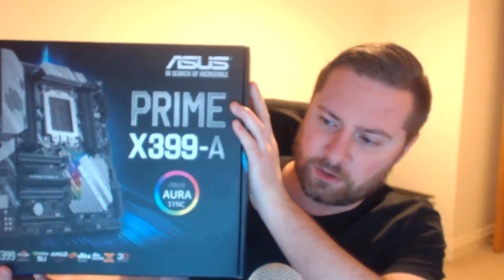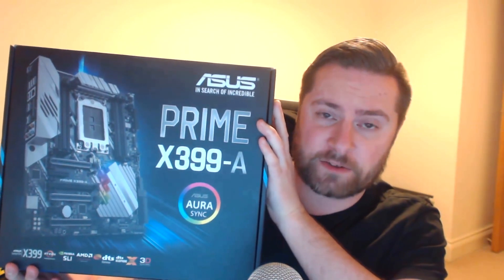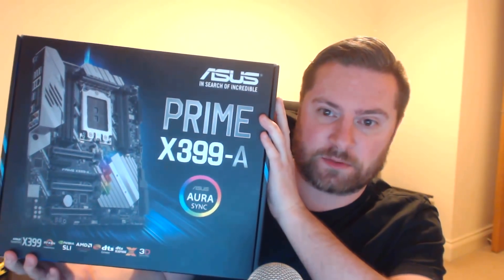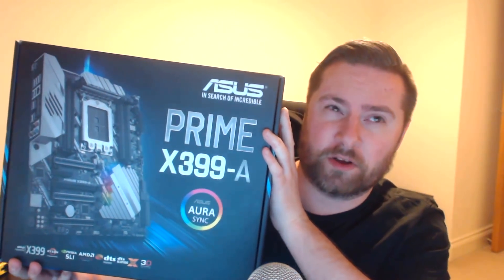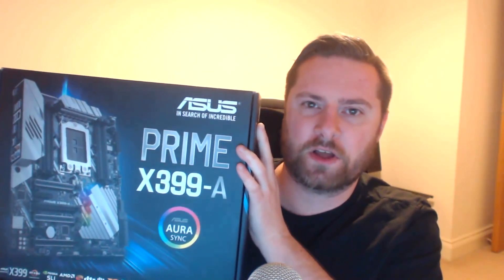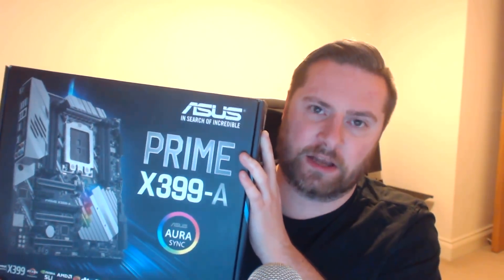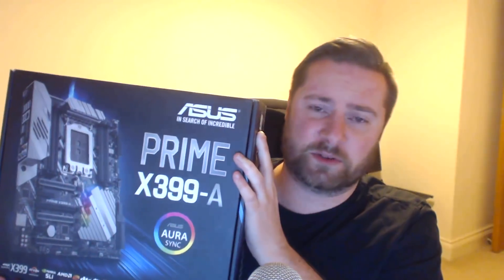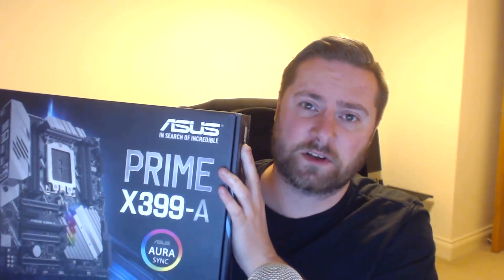Cinema 4D PC Build: CPU, Motherboard & RAM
In this video I talk about my new PC plans, specifically the CPU, Motherboard & RAM, I thought this might be helpful to my viewers as the build will be geared towards a C4D workflow.

Digitalmeat.uk